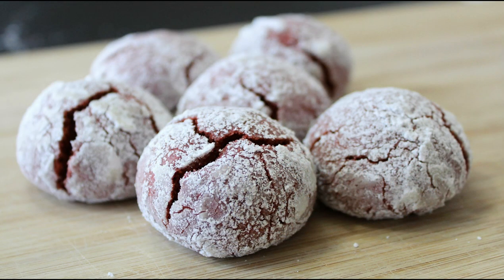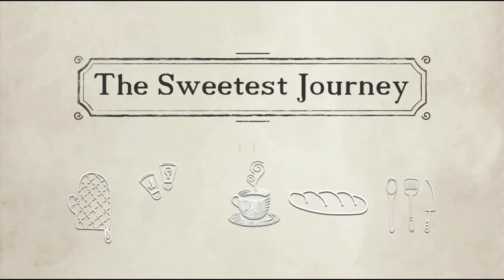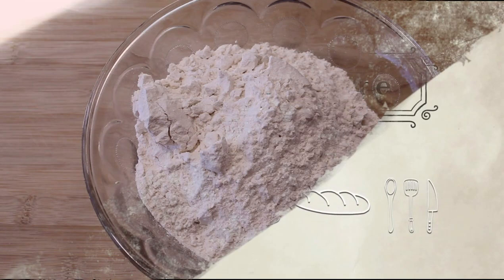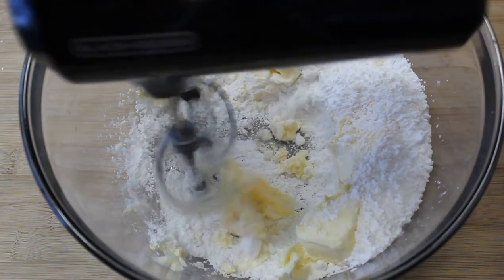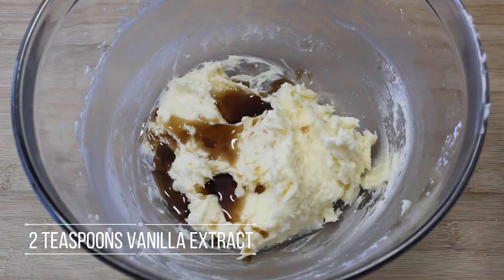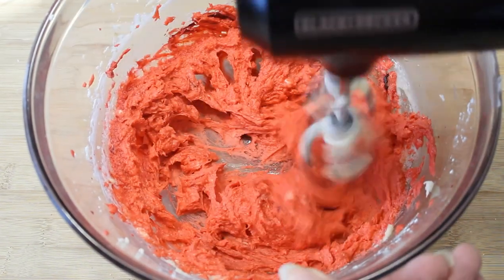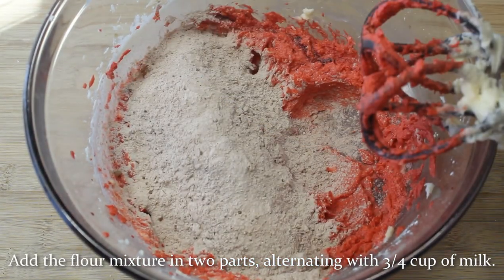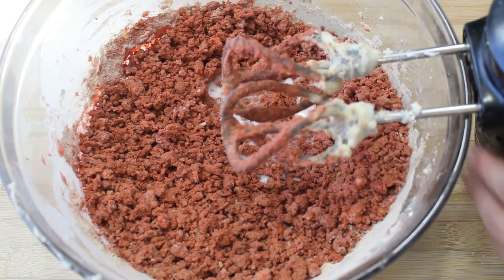Red Velvet Crinkle Cookies Recipe | The Sweetest Journey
How to make red velvet crinkle cookies from scratch.

Ingredients:
2 ½ Cups All Purpose Flour (340g)
2 Teaspoons Baking Powder (10g)
¼ Teaspoon Salt (1.5g)
¼ Cup Unsweetened Cocoa Powder (20g)
¾ Cup Butter, Softened (168g)
1 ¼ Cups Powdered Sugar  (150g)
2 Teaspoons Vanilla Extract (10ml)
1-2 Teaspoons Red Food Coloring
3/4 Cup Milk or Milk Substitute (180ml)

Sugar Coating:
1/2 Cup Granulated Sugar (96g)
1/2 Cup Powdered Sugar (60g)

Directions:

1. In a bowl, whisk together the flour, cocoa powder, baking powder, and salt. Set aside. In a large mixing bowl, beat with an electric mixer the butter and sugar until light and fluffy. Add the vanilla and food coloring beating just until combined. Add the flour mixture in two parts, alternating with the milk. Let the dough stand 10 minutes at room temperature if too soft.
2. Scoop about 1 tablespoon of dough and roll into a ball. Roll each dough ball in granulated sugar then powdered sugar to coat completely. Place the dough balls on a parchment lined baking sheet while spacing them about 1.5 inches apart. Bake in a preheated oven at 350F for 15 minutes, rotating the sheets halfway through baking. Remove to a wire rack and cool completely.

| Makes about 2 ½ dozen cookies.